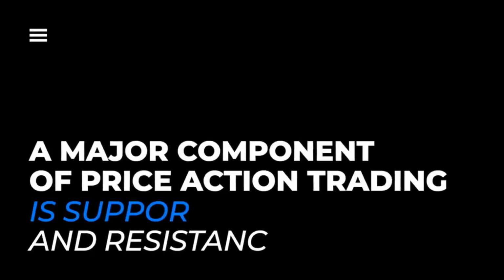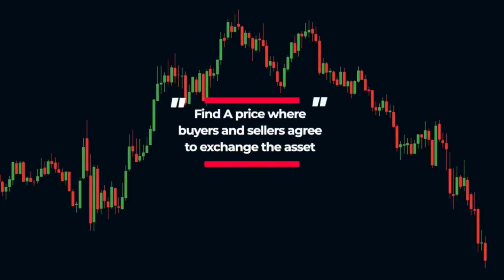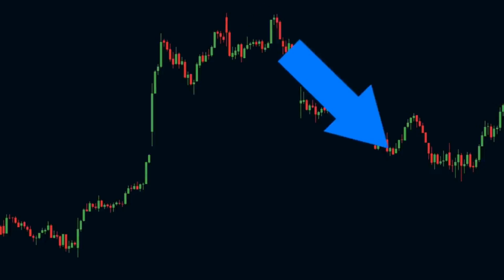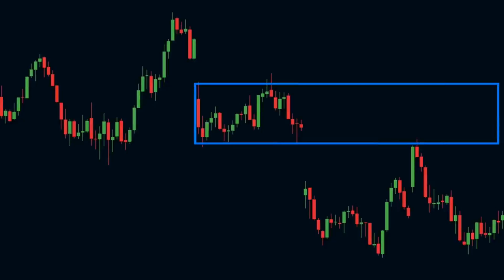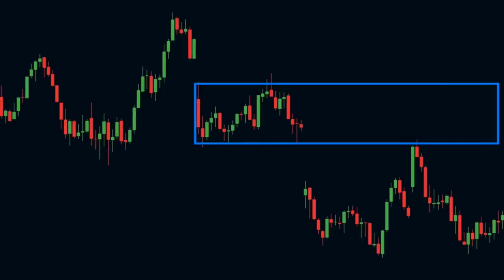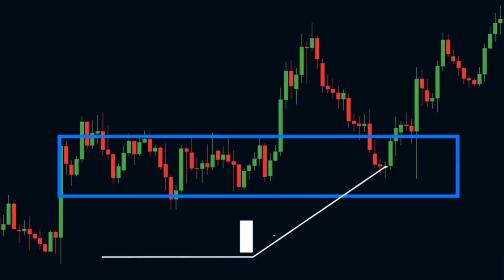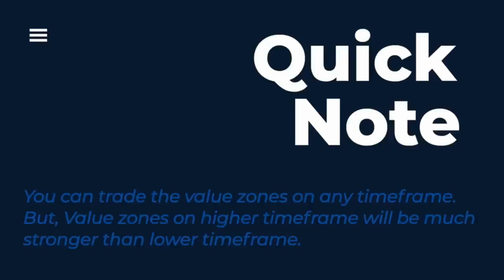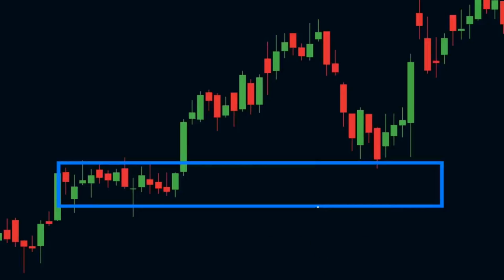The Price Action Trading secrets.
In this video, I will be sharing my price action trading secret that no one will tell you. I have been trading price action from a lot of time. Price action trading is one of the most difficult trading because there are a lot of aspects about it.

In this video, I will be sharing a very simple yet powerful secret on price action trading that will change the way you view the markets. To be honest its not just a simple trick or something, but, it is an entirely different approach towards price action trading.

If you watch this video carefully and understand the concepts, you will be able to spot out market reversals like this, long before they occur.

With that being said, let's get into today's video.

When we talk about price action trading, we are essentially talking about a trading approach that uses raw price data to analyse the historic price behaviour. Price action traders analyse the historic price data to predict the future price behaviour.

A major component of price action trading is support and resistance levels. Price action traders heavily rely on support and resistance levels to identify trading opportunities.

A support level is a price level where buyers come in and push

the prices upwards. Similarly, a resistance level is price level

where sellers come in and push the prices downwards.

Support and resistance are really powerful when it comes to identifying market reversal points. But, every support and resistance level might not be equally powerful. While the market may respect major support or resistance levels, it may

not respect the minor ones. And in some extreme market conditions, the market may not respect any support or resistance level.

A lot of traders find it very difficult to trade using support and resistance levels.

Thorough my experience and research, I have discovered a secret.

This secret helps me identify powerful areas on the price

chart that have the capability to reverse the markets.

I like to call these areas as value zones.

To be honest, the concept of these value zones is derived from the market profile indicator itself, but my interpretation is very different from that of the indicator.

With that being said, let's understand these value zones.

To understand the value zones, we must first understand the

reason behind any price move.

I know this part of the video might seem very basic, but stick around, it will change the way you perceive the market movements.

So my question to you is, What is the objective of any market?

The objective of any market is to facilitate trade. The goal of the markets is to find a price where buyers and sellers agree to exchange the asset.

Let's understand how the markets move with an example.

On this chart, when the market was trading around this price, the buyers were willing to buy, but the sellers were not willing to sell. Therefore, the buyers take the prices higher in order to entice the sellers to sell.

Therefore, we see an uptrend.

Remember, in an uptrend, the buyers are willing to buy, but the sellers are not willing to sell. Therefore, the prices go up.

Then, once the buyers and sellers find a price that is attractive

to both of them, they start to exchange. The exchange

between the buyers and sellers is visible as the price goes

sideways for a couple of candles.

When the market is in a sideways range like this, it signifies that the buyers and sellers have found value at this price. They both see the current price as a fair price of the asset.

Therefore, the buyers are buying when the price reaches this lower boundary and the sellers are selling when the price reaches the upper boundary of the range.

This area is what I call as the value zone. We will learn how to use them very shortly, but for now, let's continue through the chart.

Soon enough, we see that after a certain point, the buyers no longer see the current price as fair value. Therefore, they do not buy when the price reaches the lower boundary.

As a result the sellers push the price downwards to attract new buyers.

As a result the sellers push the price downwards to attract

new buyers.

Remember, in a downtrend, the sellers are willing to sell, but the buyers are not willing to buy. Therefore, the prices go down.

Now that we have understood the price action. Let's bring our focus on the concept of value zones.

Value zones are nothing but a price area where buyers and sellers exchange a big quantity of the asset.

I have noticed that once the price breaks out of the value

zones, they act as a major level of support and resistance.